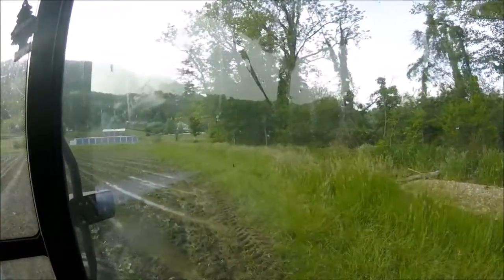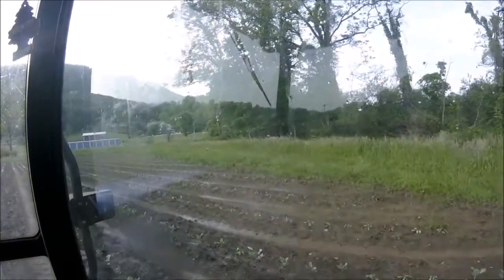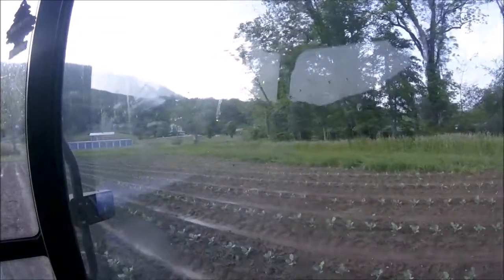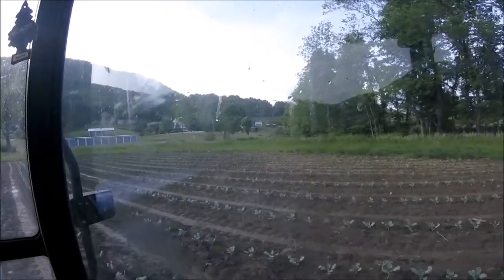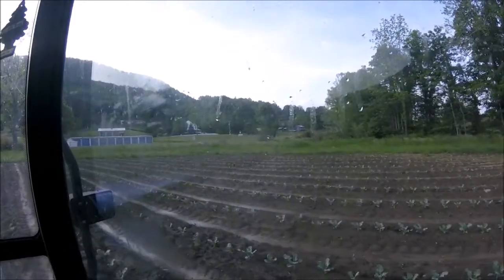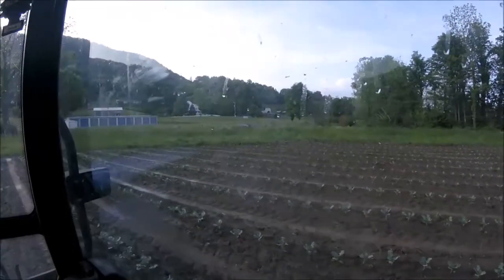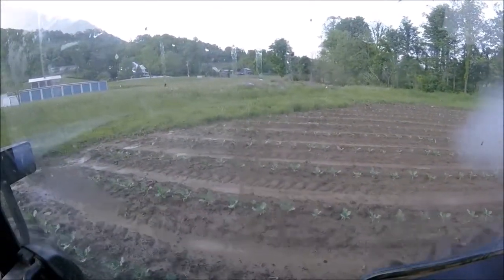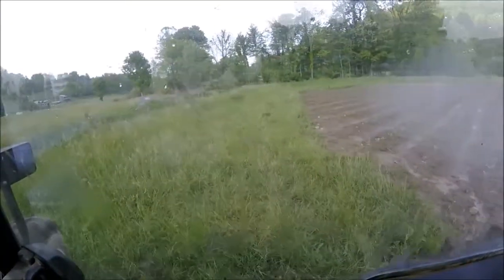A Sunny Day On The Farm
The sun is shinning so I am trying to get a few things done.